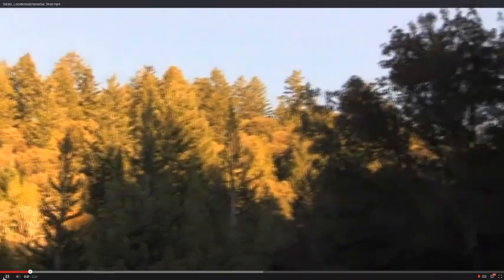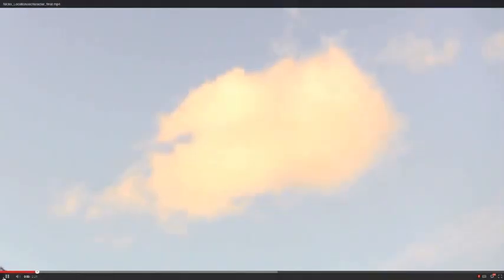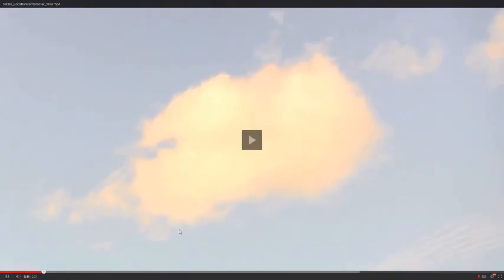My Ezvid Video